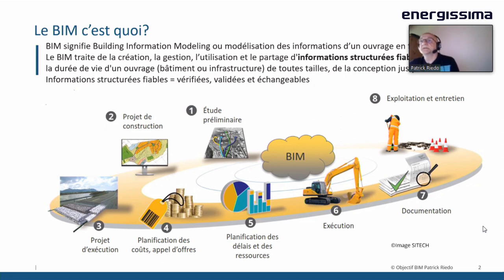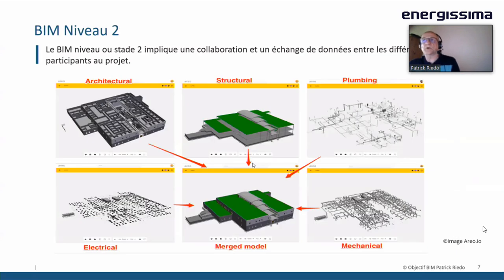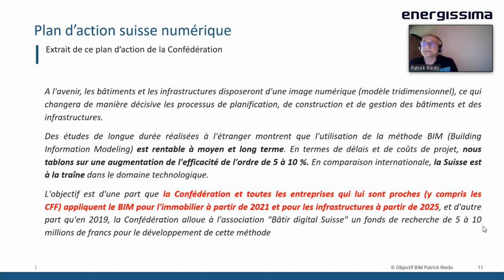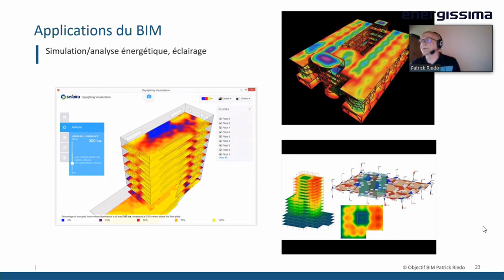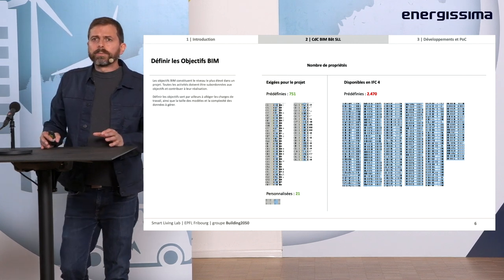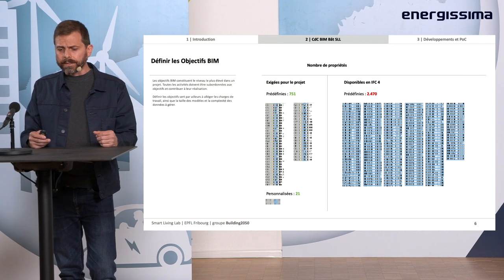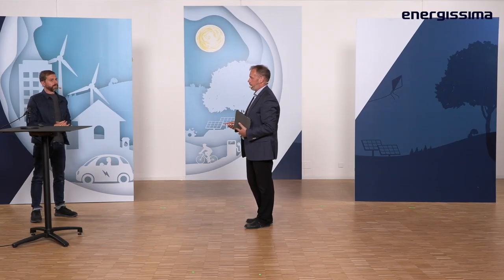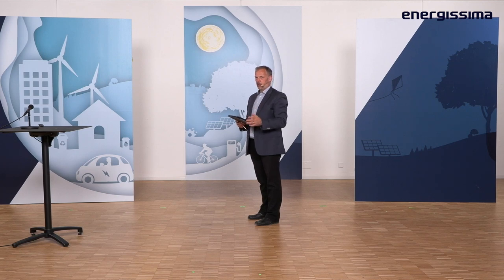Le BIM et l'OpenBIM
Les nouveaux projets de construction se doivent aujourd’hui d’être plus durables. Les bâtiments ont un impact considérable sur l’environnement, alors pour atteindre les objectifs de la Stratégie pour le développement durable de la Confédération, le secteur de la construction doit ainsi assumer ses responsabilités et … apporter sa pierre à l’édifice.

Le public est maintenant sensible à ces questions et les règles sont par ailleurs de plus en plus strictes. Mais par où commencer ? Lors de ce forum, nous vous présenterons quelques-uns des objectifs actuels dans le contexte national et cantonal, des exemples concrets d’outils de planification à l’échelle du quartier et du bâtiment, ainsi que des solutions technologiques qui peuvent faciliter la démarche.

Le BIM et l'OpenBIM - Concepts théoriques Par Patrick Riedo, Spécialiste BIM auprès de Objectif BIM

Intégration pratique de l’OpenBIM - Dans le cadre du projet du nouveau bâtiment du Smart Living Lab. Sebastian Duque, Coordinateur BIM pour le groupe Building2050 auprès du Smart Living Lab